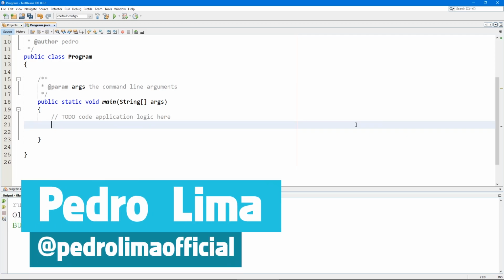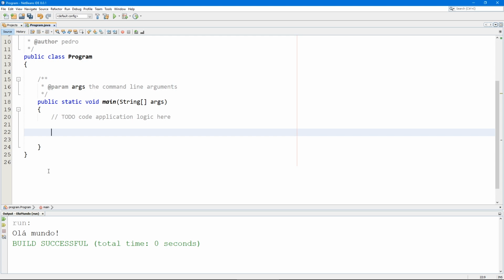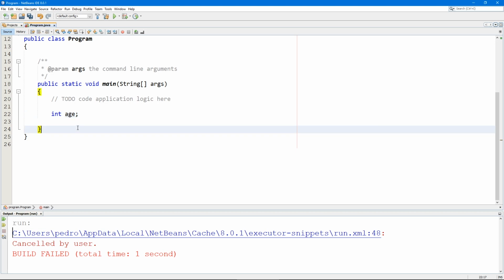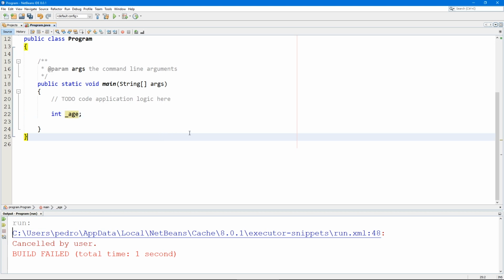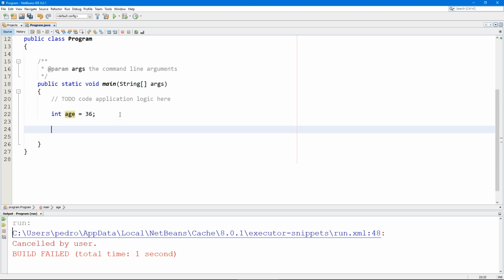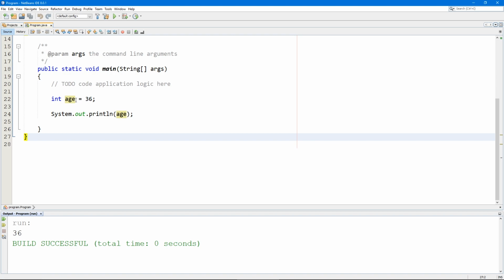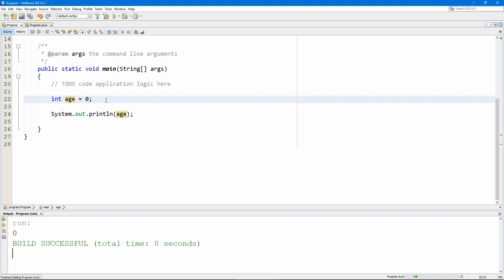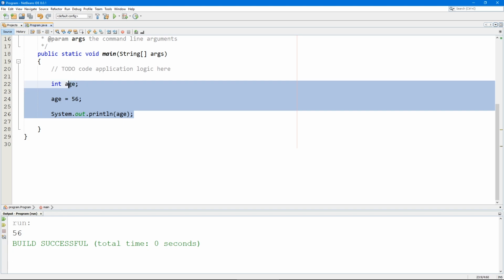Learn Java Tutorial #4 - Data Types Integer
Hi guys! Welcome to another Java Tutorial, in this video we're going to about data types in Java, data types are objects that we use to store data, the ones the we're going to learn are called primitives.